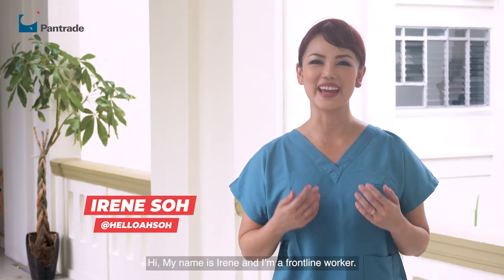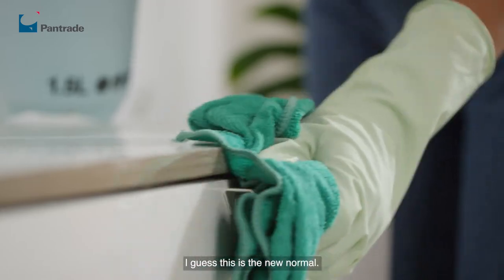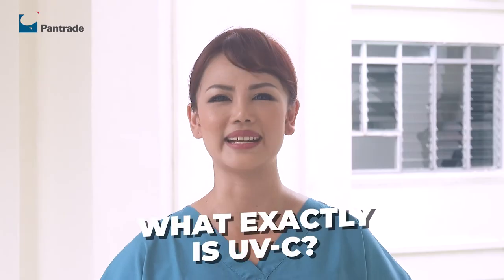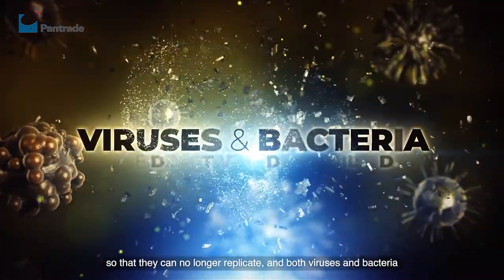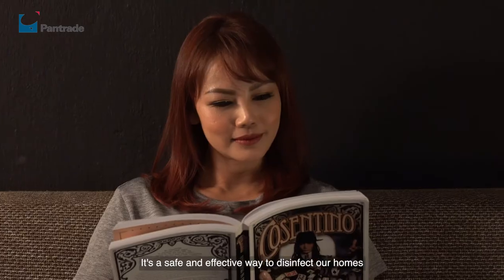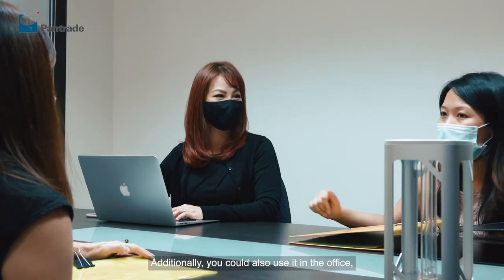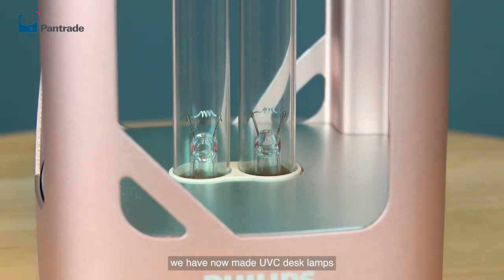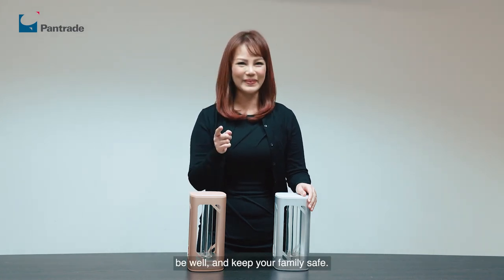Philips UVC disinfection desk lamp ( Gold / Silver )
The Philips UV-C disinfection desk lamp can effectively deactivate viruses, bacteria, molds and spores, in a matter of minutes1. Built-in sensors and timers provide an added layer of protection for you and your family.